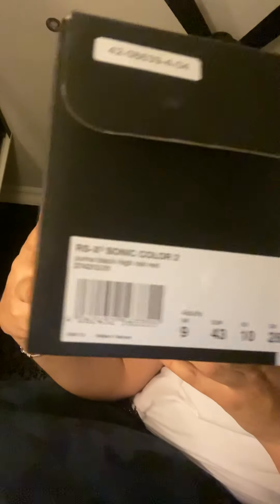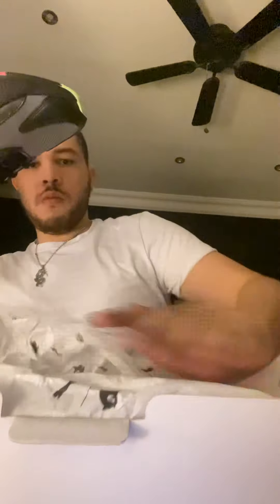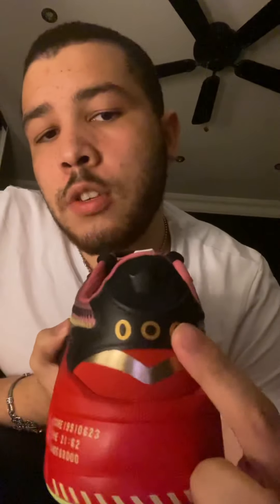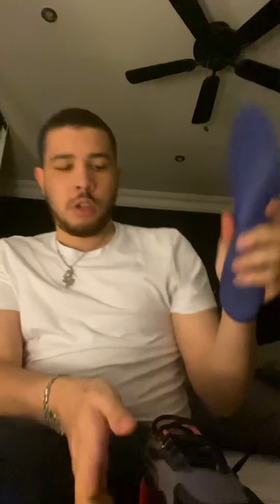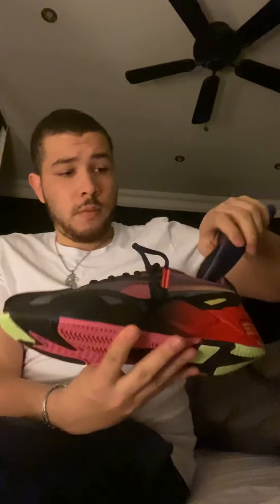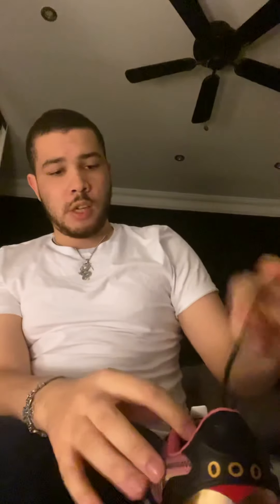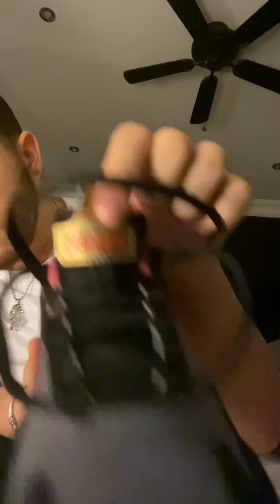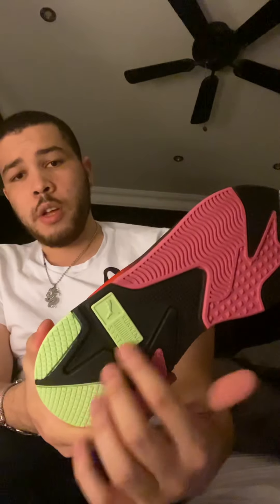Today I am reviewing RS-x3sonic COLOUR 2 trainers 👟